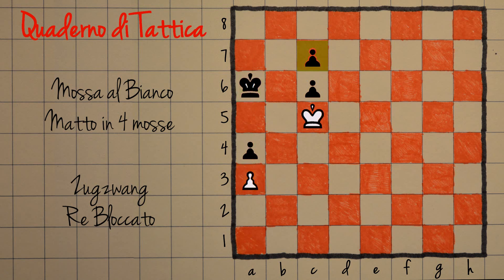Scacchi, Quaderno di Tattica 60 - Il Finale di Votruba - Pistoia Scacchi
Un finale molto interessante per certi aspetti tattici che ad un occhio poco attento possono sfuggire.

Tattica Scacchi
Esercizi di tattica
Problemi di tattica
Apertura scacchi
Combinazioni scacchi
Sacrificio
Interferenza
Promozione
Pistoia Scacchi
Pistoiascacchi